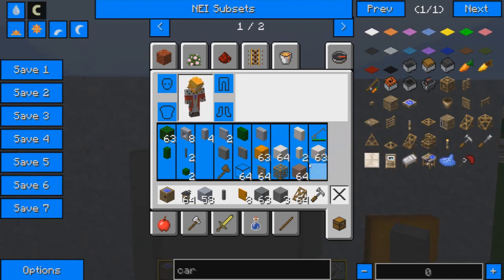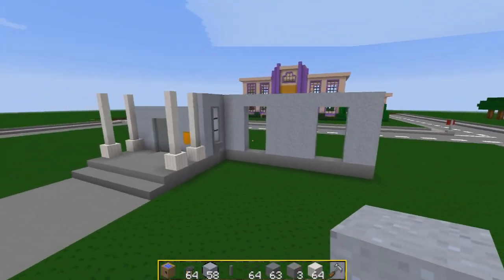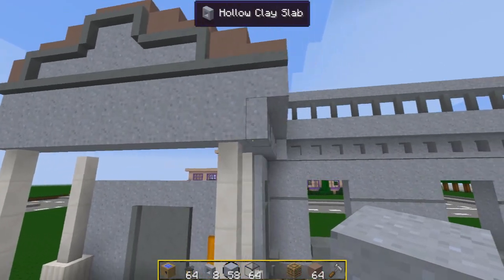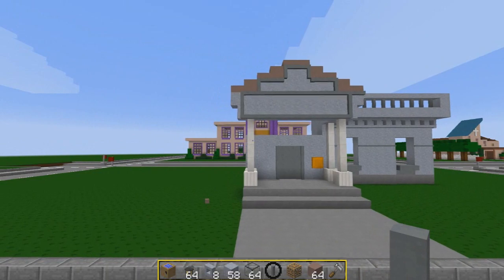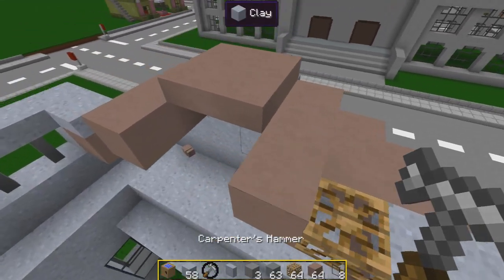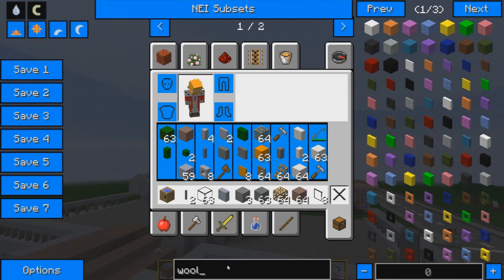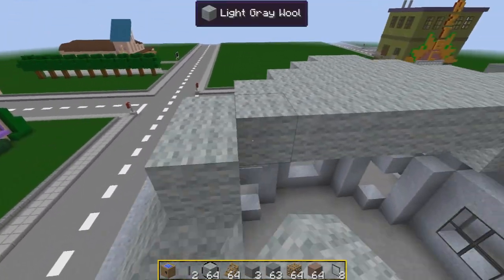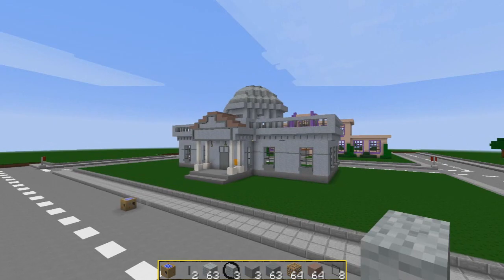Minecraft :: Springfield Lets Build :: Town Hall P1 :: E24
All in vote of building Springfield Town Hall say 'I'. Today we start construction on our Minecraft Simpsons Springfield Town Hall.

Mods used:
Custom NPCs
Microblocks
Carpenters Blocks
World Edit

Gamertag: Z One N Only

Cheers Guys.